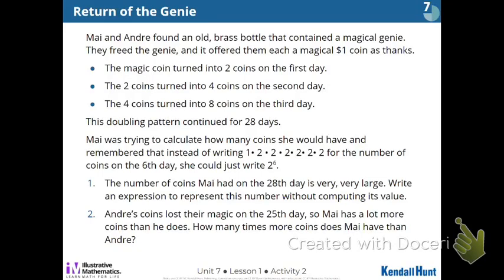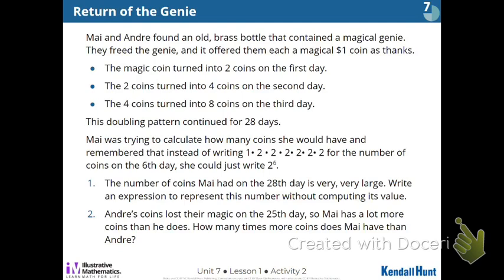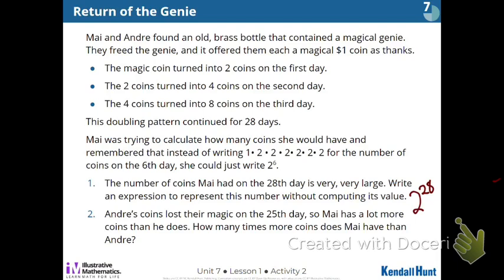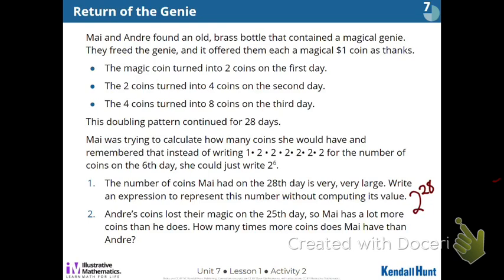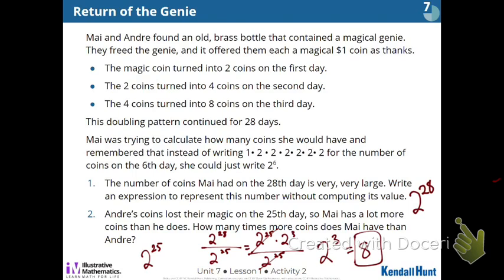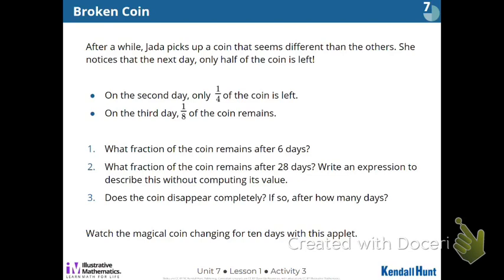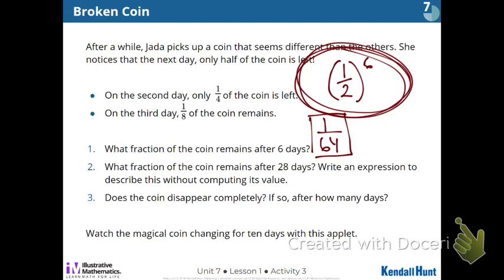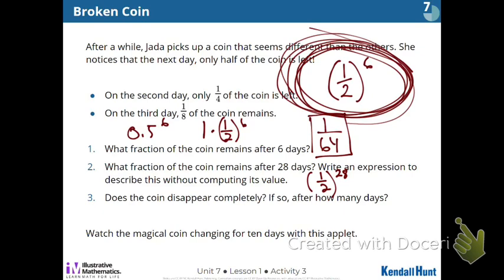7th Accel Unit 7 Lesson 1 Algebruh Exponent Intro